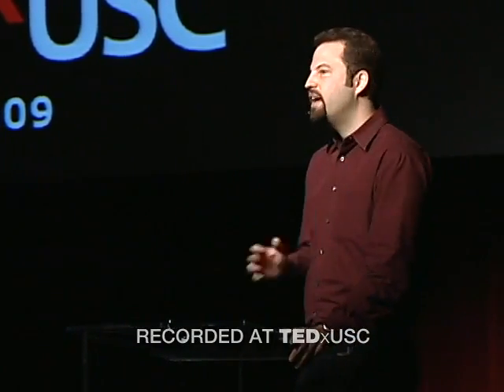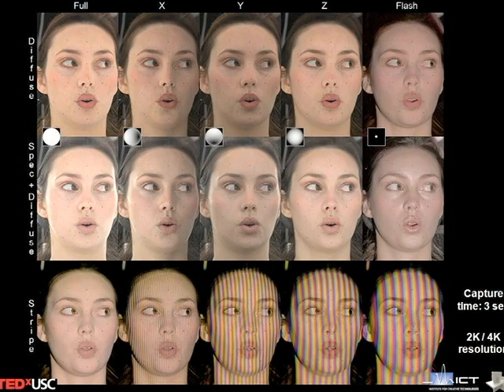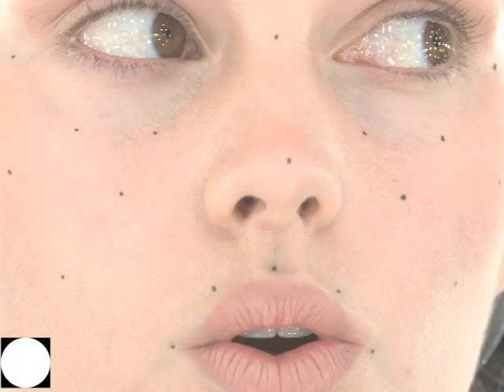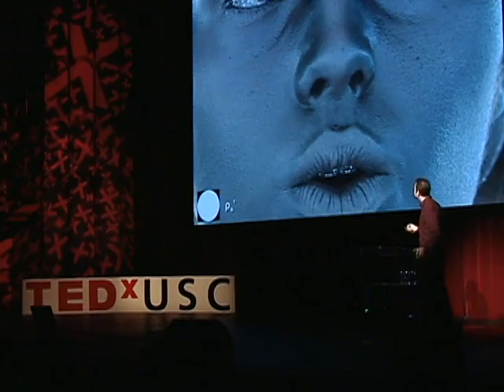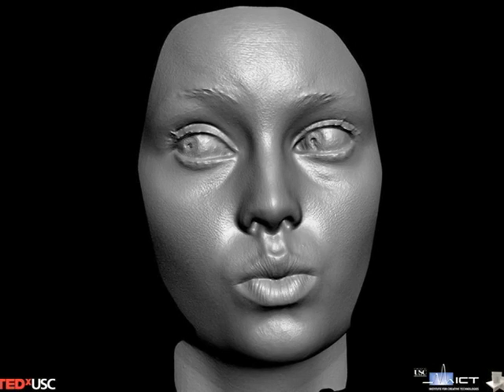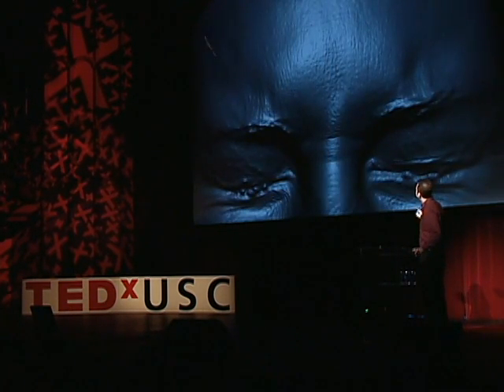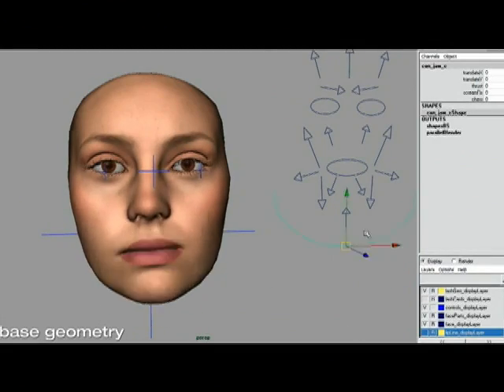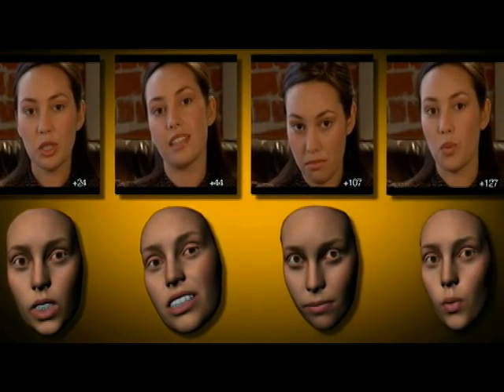Paul Debevec da animación a un rostro digital fotorrealista. TED 2009 Español Subtitulado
Para TEDxUSC, el pionero de la computación gráfica, Paul Debevec, explica la tecnología "roba-escenas" detrás de Digital Emily, un rostro humano digitalmente construido tan realista que resiste múltiples tomas.

Conferencia filmada en Marzo del 2009 en Los Ángeles, California